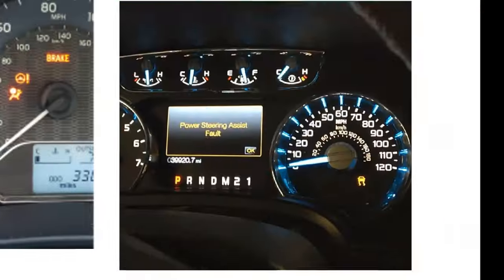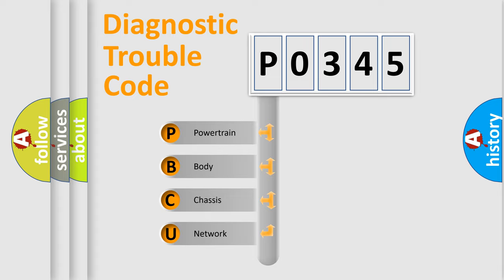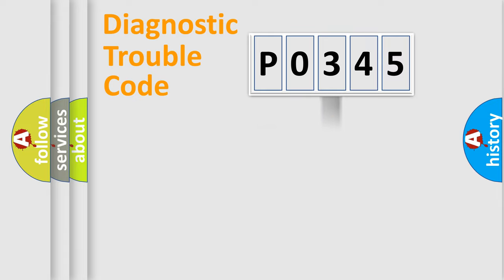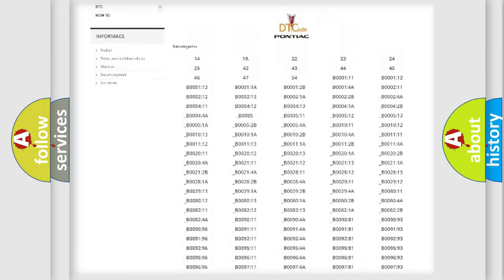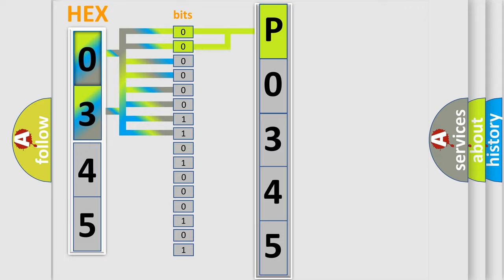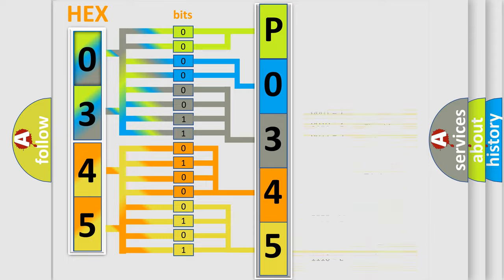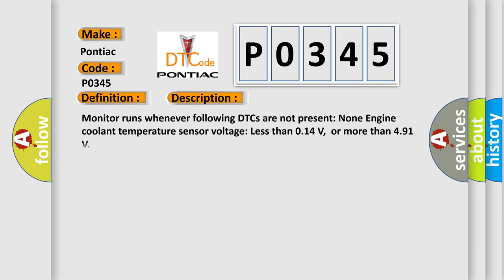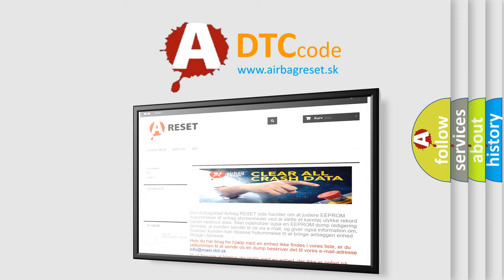DTC Pontiac P0345 Short Explanation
Contents:
0:21 Basic DTC analysis according to OBD2 protocol standard.
1:48 Insight into programming
2:58 A diagnostically understandable description of the Diagnostic Trouble Code
3:05 Basic error definition

Make:
Pontiac
Code:
P0345
Definition:
Engine Coolant Temperature Circuit Malfunction
Description:
Monitor runs whenever following DTCs are not present: None Engine coolant temperature sensor voltage: Less than 0.14 V,or more than 4.91 V
Cause:
 Open or short in ECT sensor circuit ECT sensor ECM